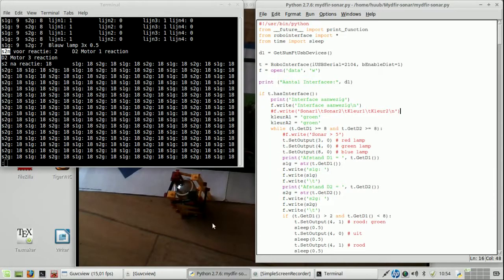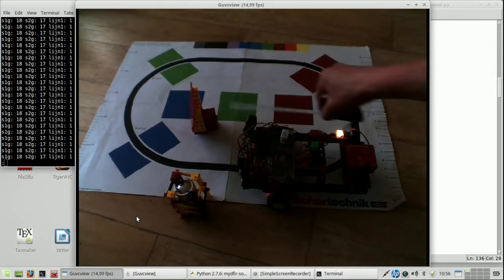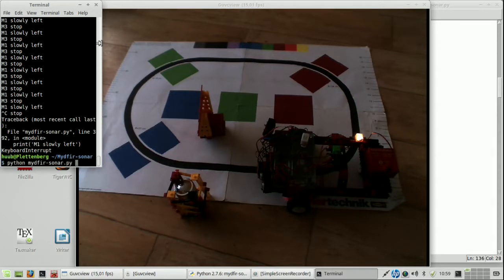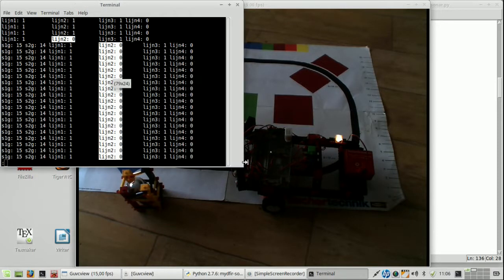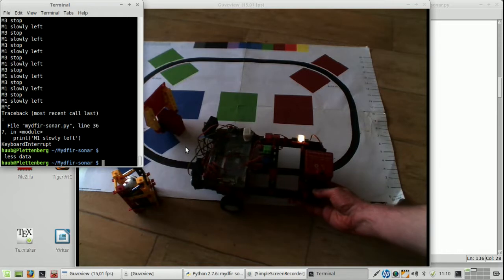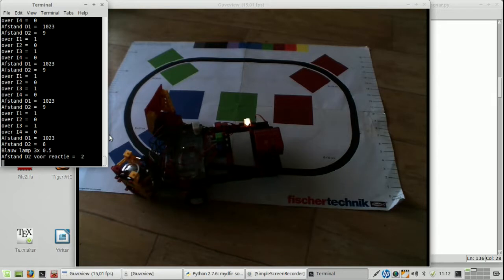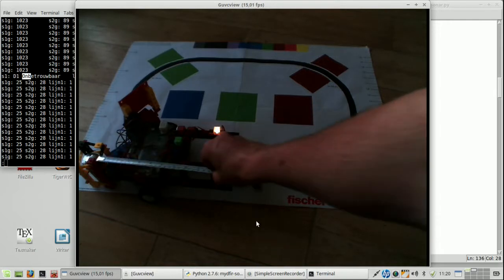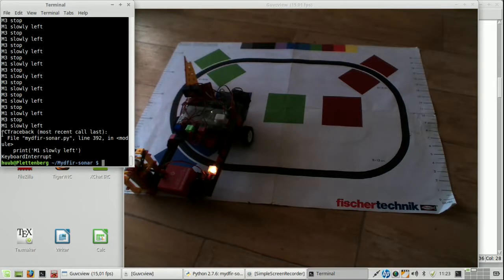fischertechnik driving robot Mydfir ep. 52 : Sonar, object, distance, reaction, line, sensorlocation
See also the 15 June 2018 blog for pictures.